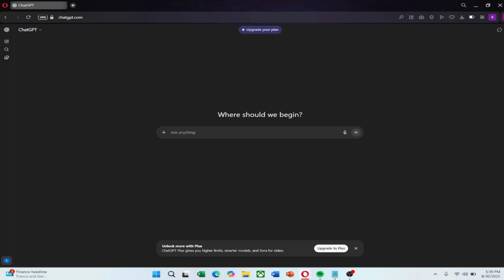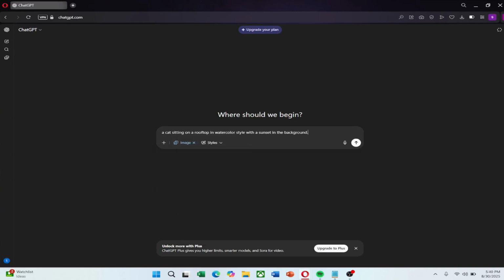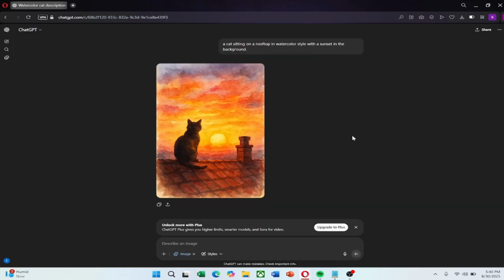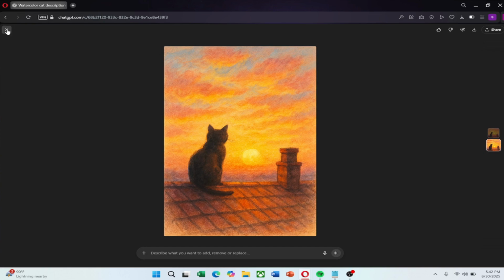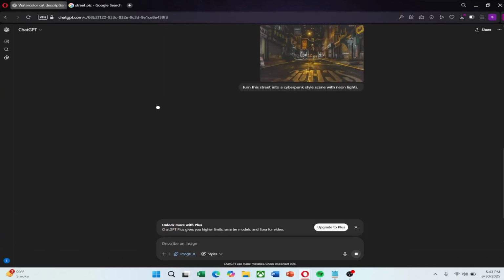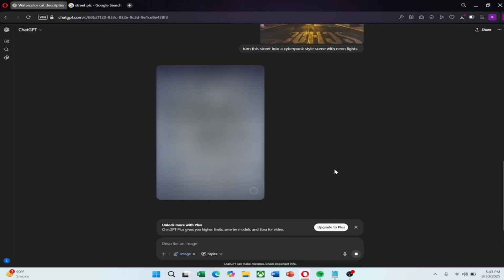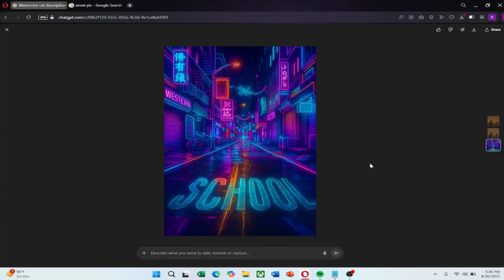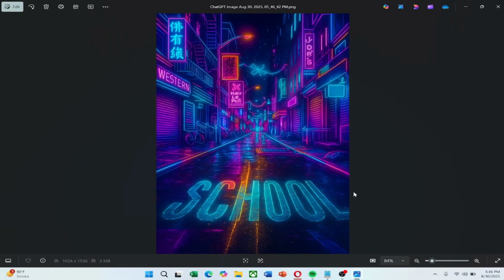How to Generate Images Using ChatGPT 2026 (How to Create Images Using ChatGPT) ✅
Want to make AI art with ChatGPT? In this tutorial, I’ll show you step by step how to generate images using ChatGPT in 2026. Learn how to create stunning visuals, use prompts effectively, and unlock the full power of ChatGPT for AI image generation.